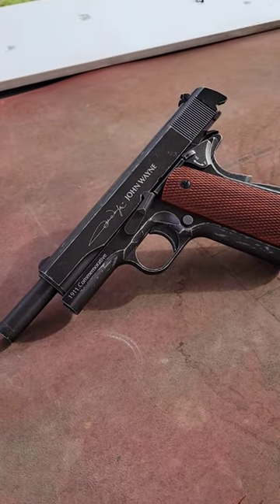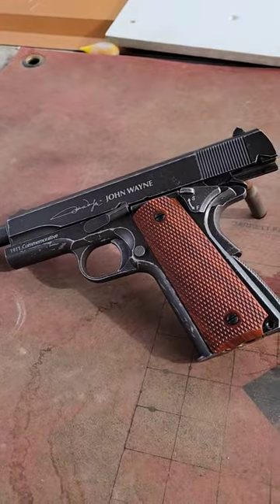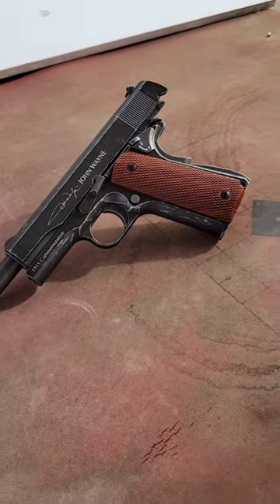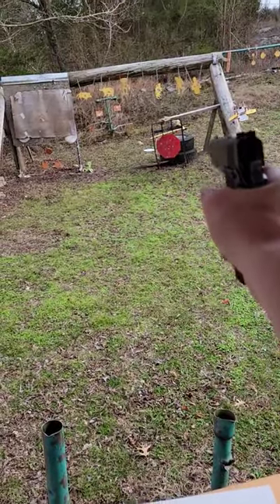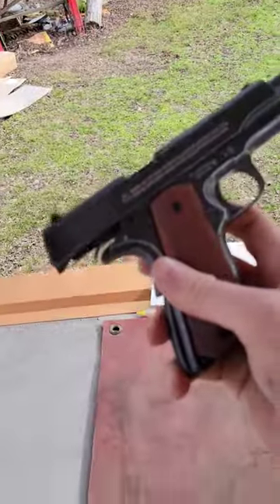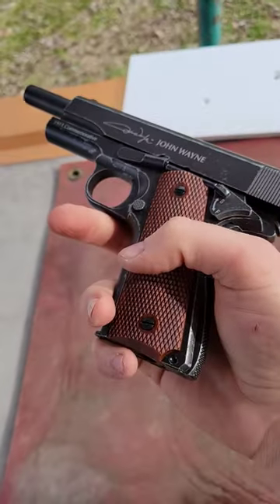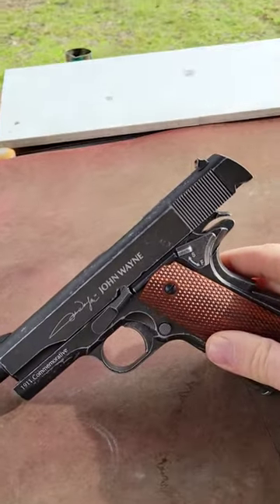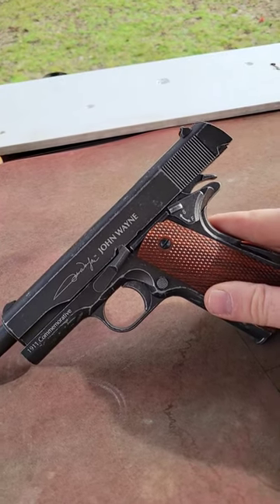John Wayne 1911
Check out this John Wayne 1911!!!